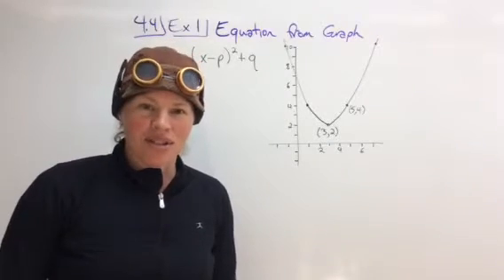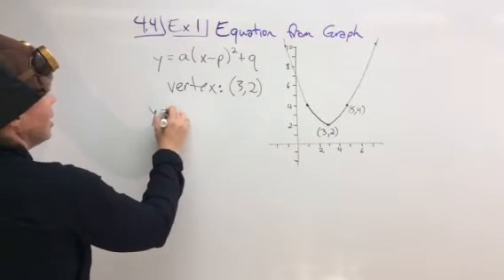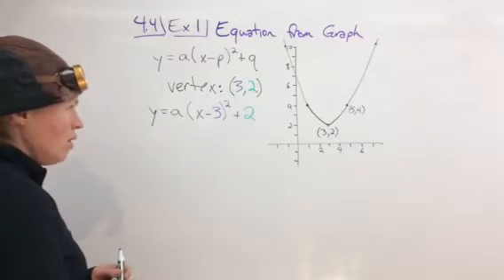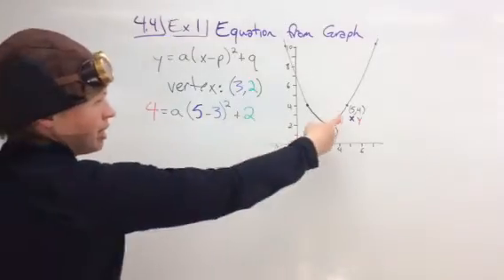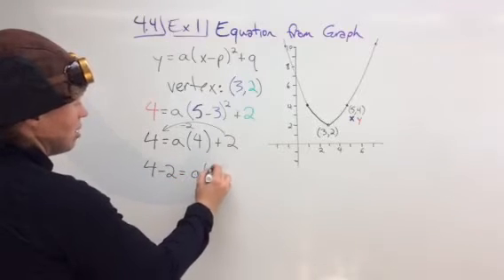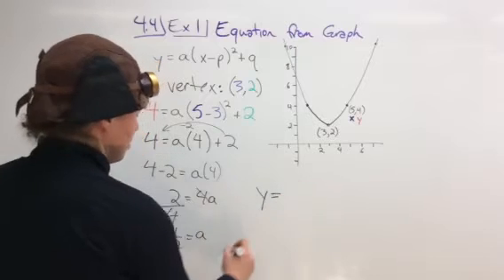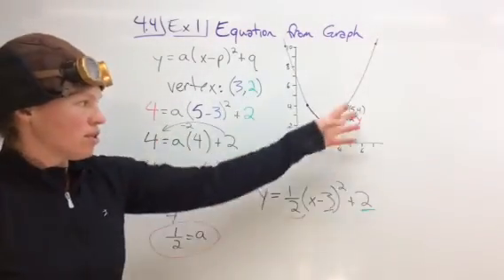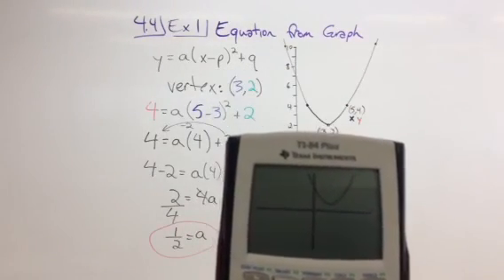Pre-Cal 11 4.4 ex 1